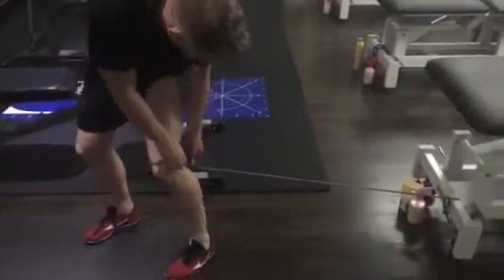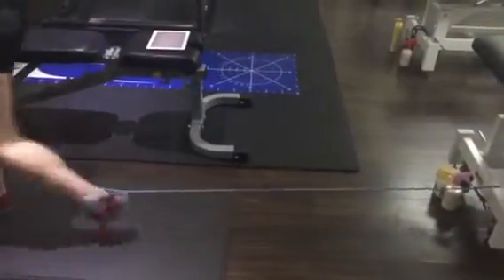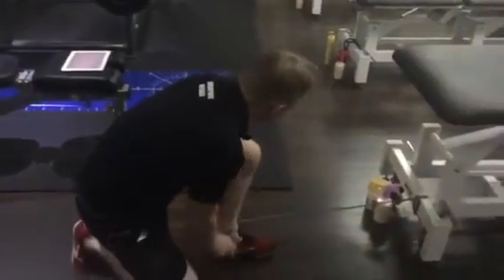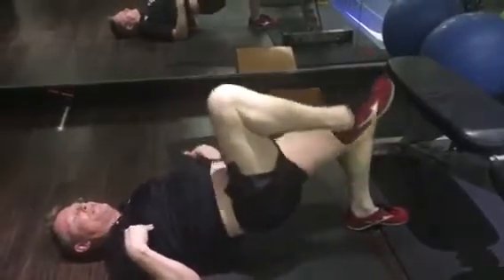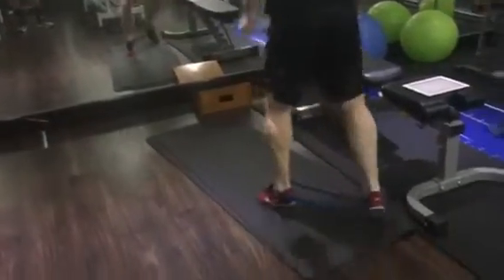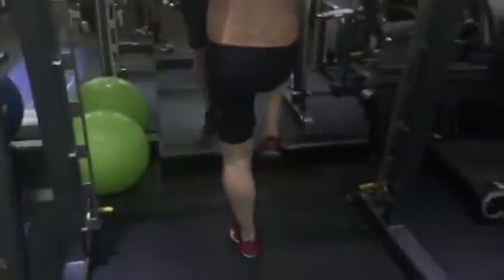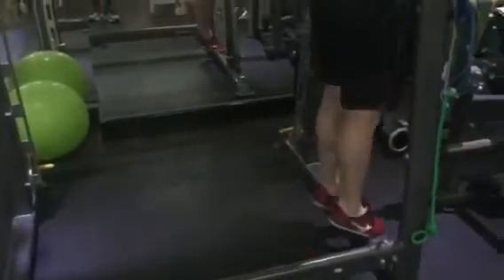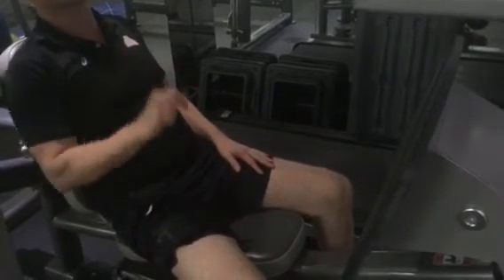Simon Raftery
Josh